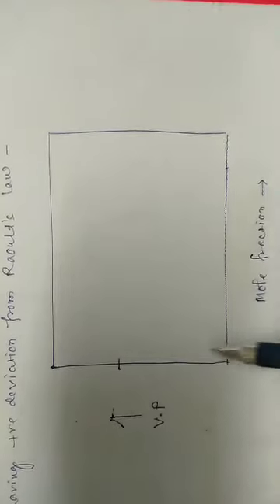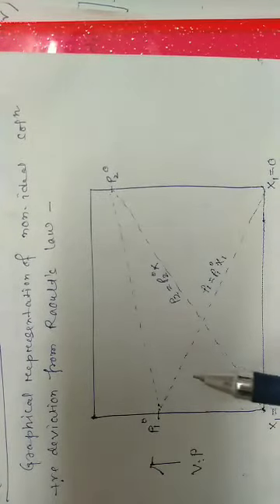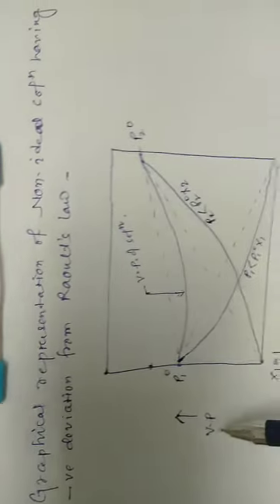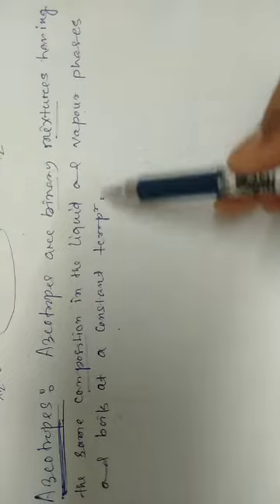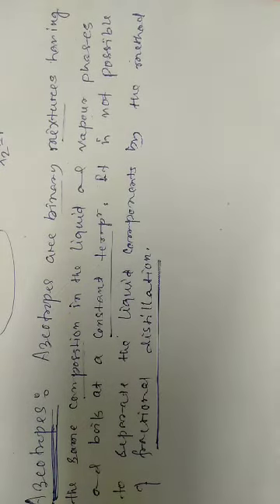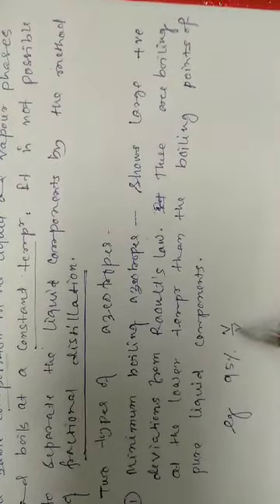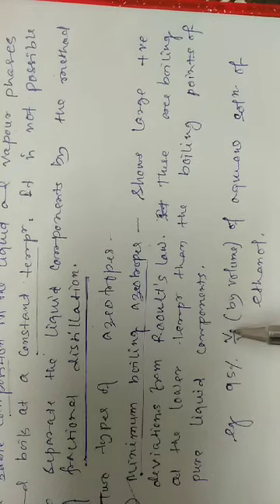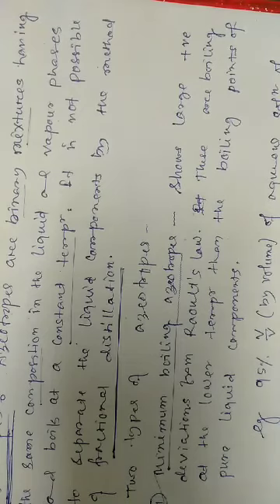Video 9 Chapter-Solution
Topic- graphical representation of non ideal solutions & Azeotrope